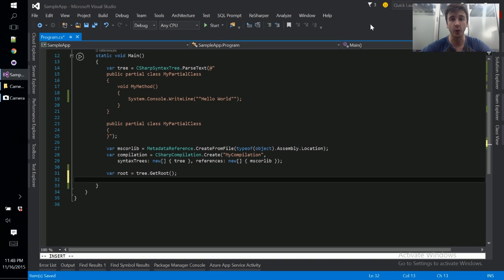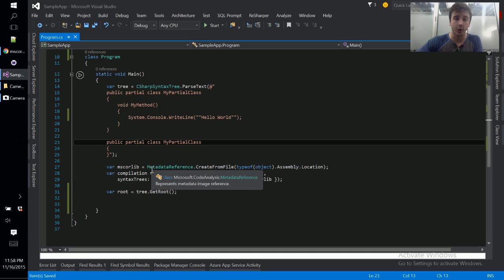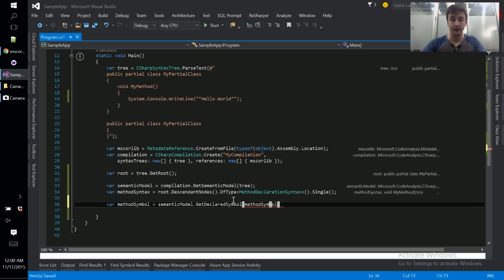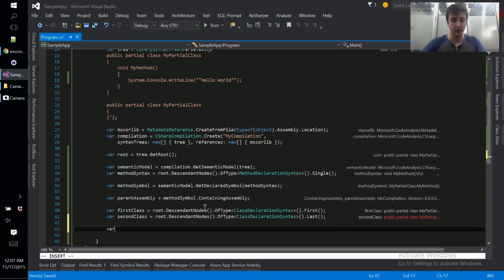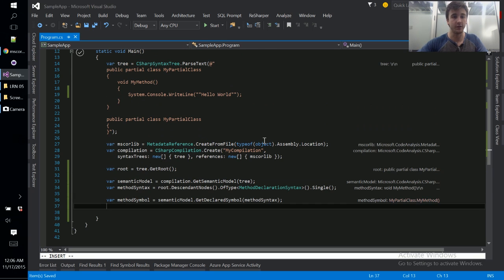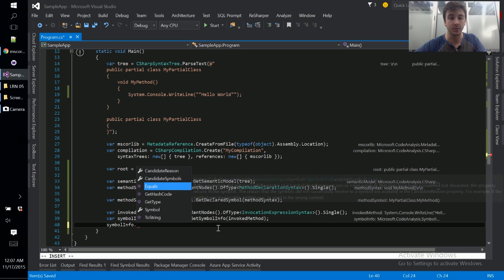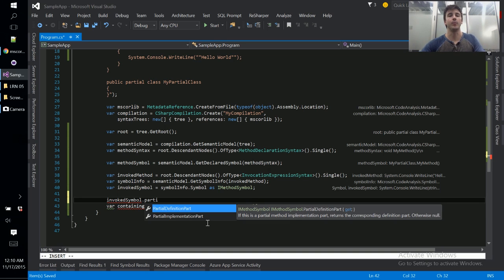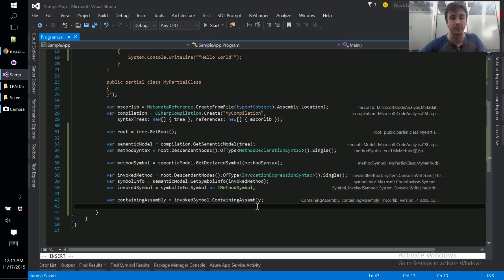Learn Roslyn Now - E05 - Semantic Model and Symbols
In this episode we take a look at how we can use the Semantic API to gain access to symbols represented by pieces of syntax.